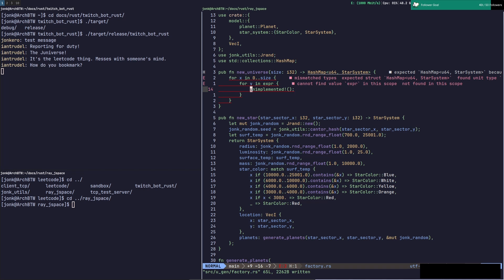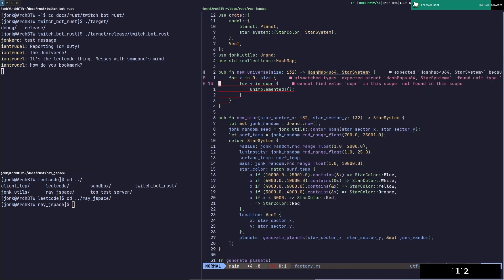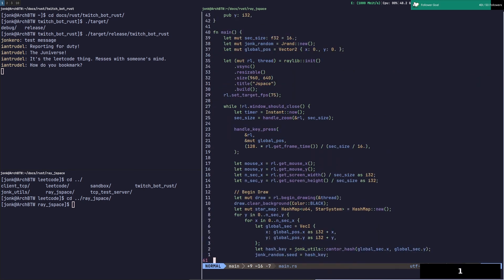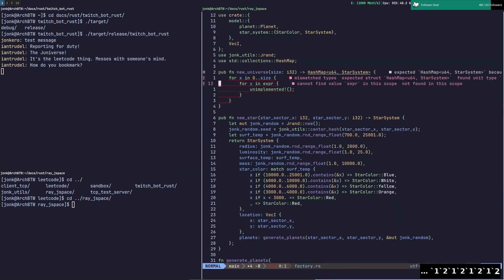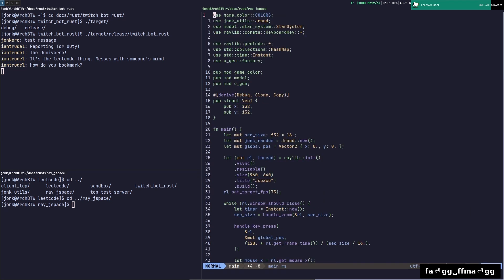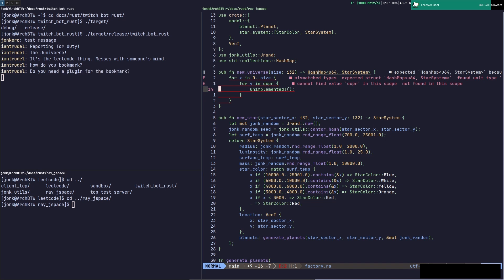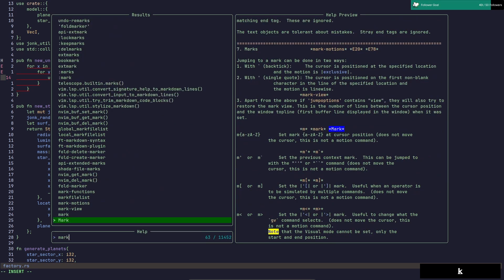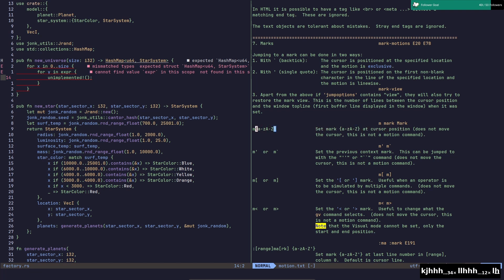Vim Speed Coding BookMarks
Explain my current bookmark strategies.
GET IN